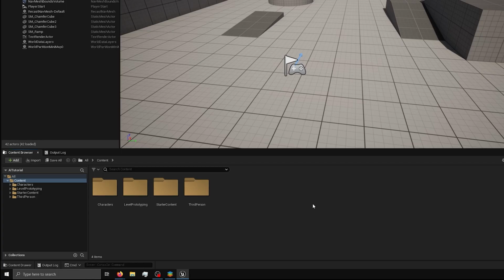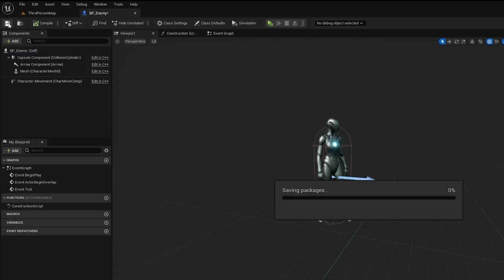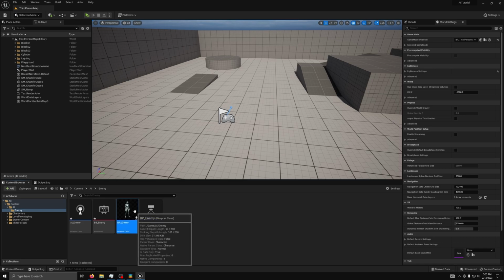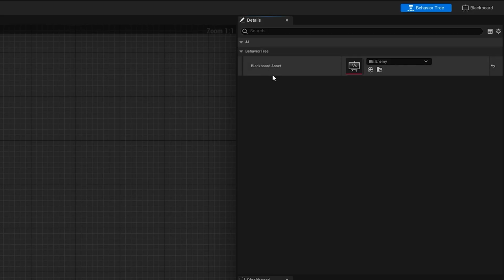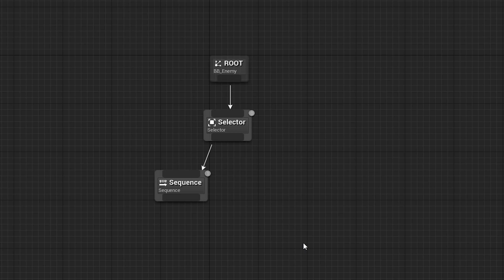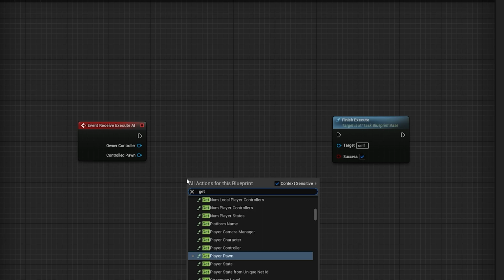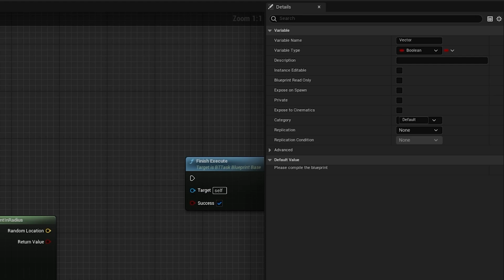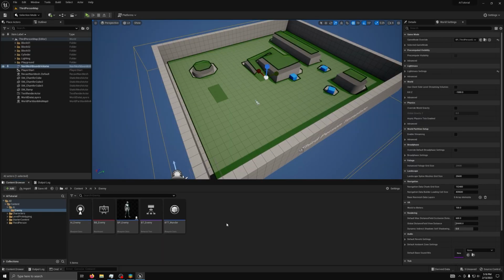How To Use Behavior Trees In UE5.1 | Advanced Enemy AI 1 of 3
This tutorial covers how to use behavior trees in UE5

Introduction: 0:00
Initial Setup: 0:14
Using The Behavior Tree: 3:00
Conclusion: 6:42